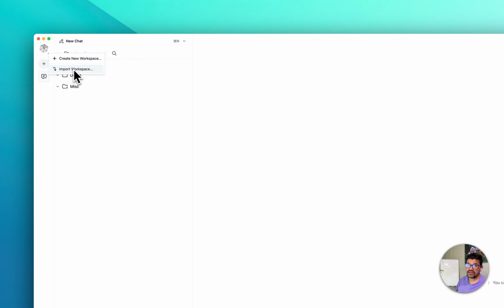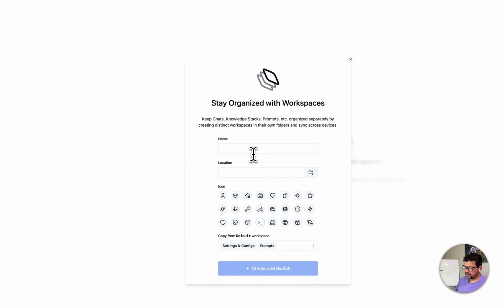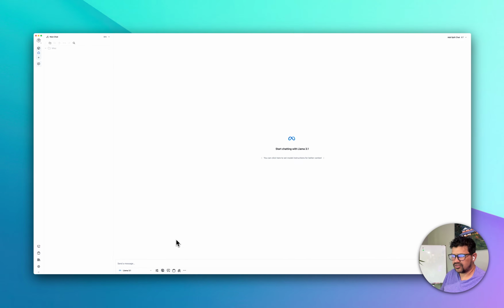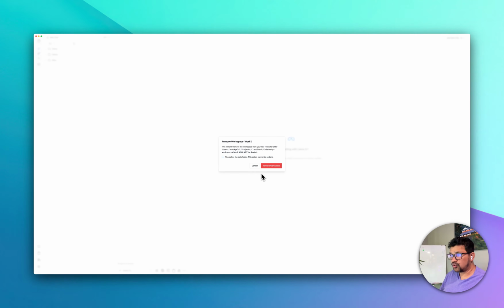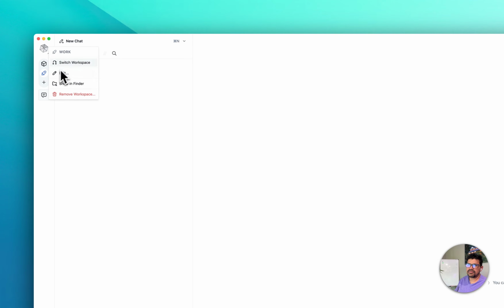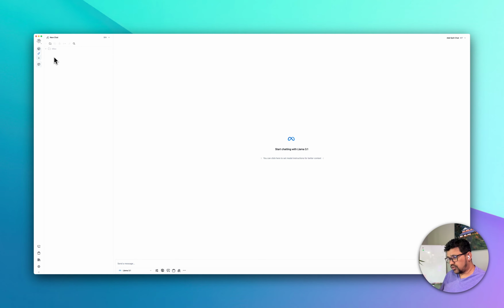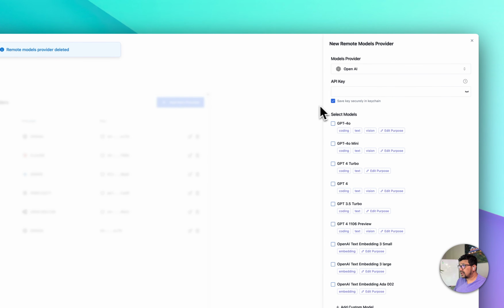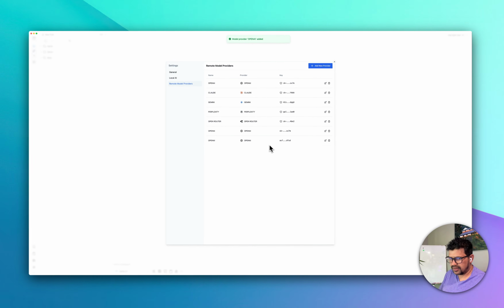Msty Workspace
With Workspaces, you can create isolated environments tailored to specific projects or tasks, allowing you to save and manage your data exactly where you need it. Whether you're collaborating with a team, juggling multiple assignments, or simply want to keep your personal files separate from work-related documents, Workspaces provides the flexibility to customize your storage locations. Plus, with seamless cross-device sync, all your workspaces are effortlessly accessible on any device that Msty can run on ensuring that you can stay productive no matter where you are. Each workspace is independently configurable, keeping your data organized and easily retrievable while eliminating clutter. Say hello to streamlined efficiency!